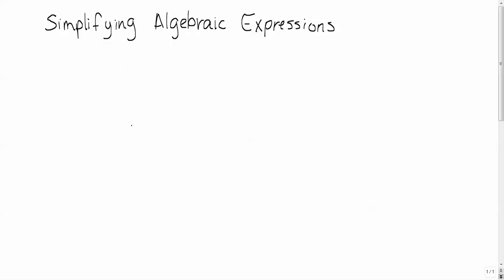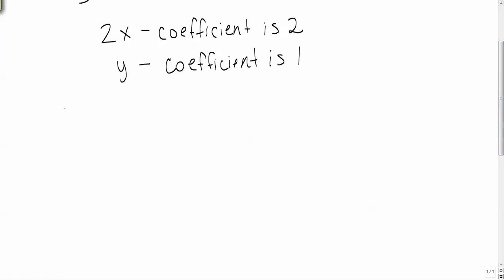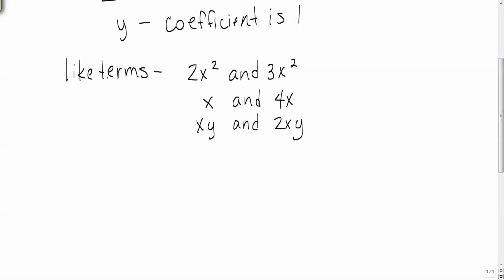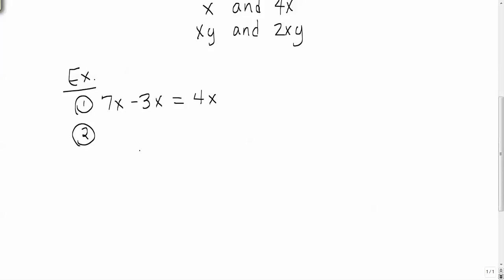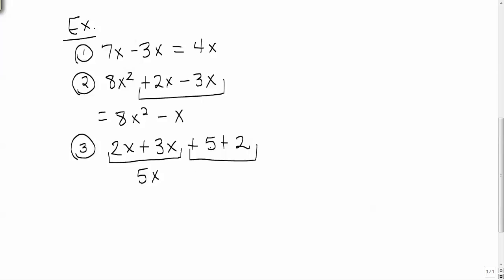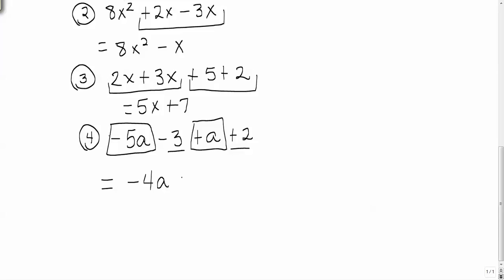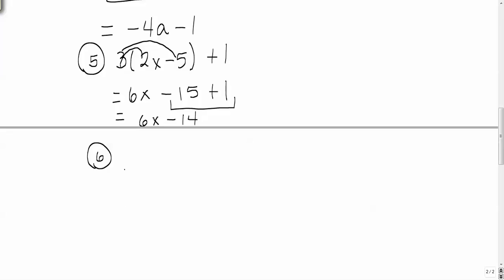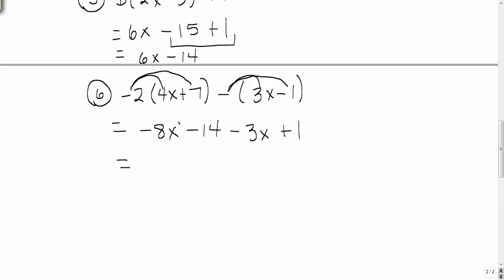Section 2 1